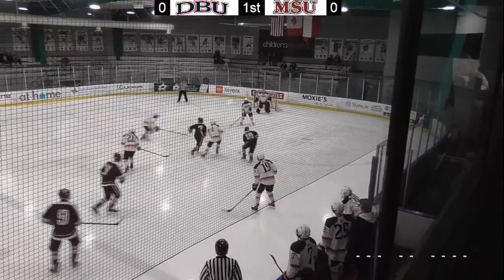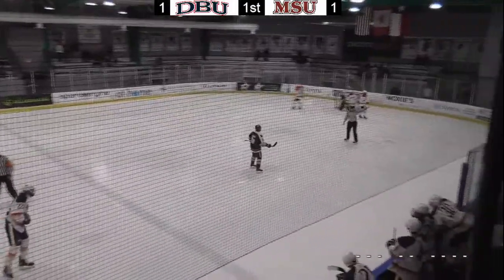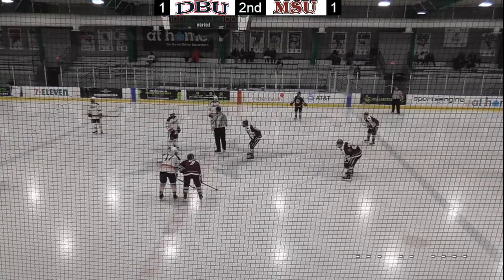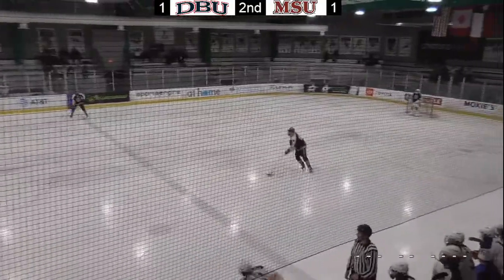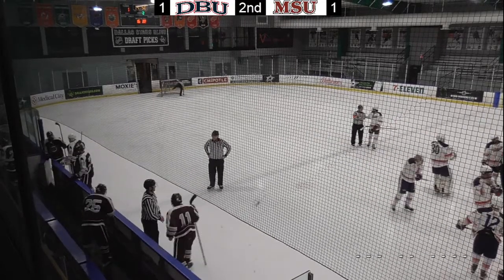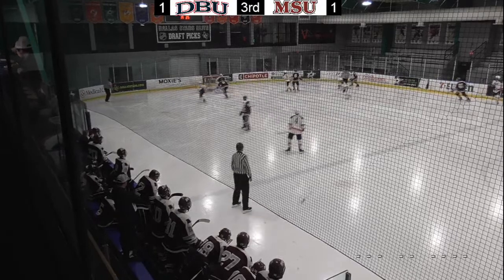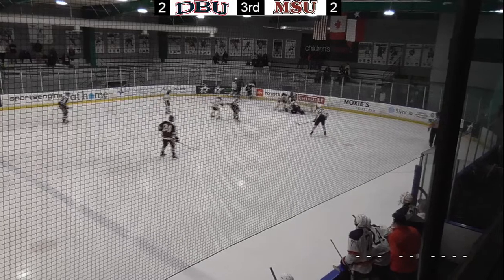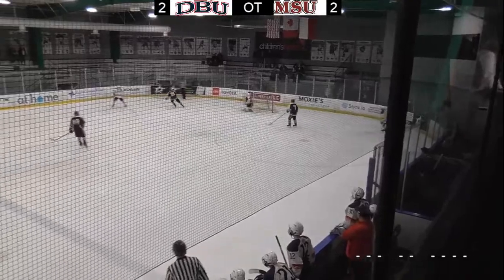DBU vs Missouri State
Game two of this weekends two game series between DBU and Missouri State